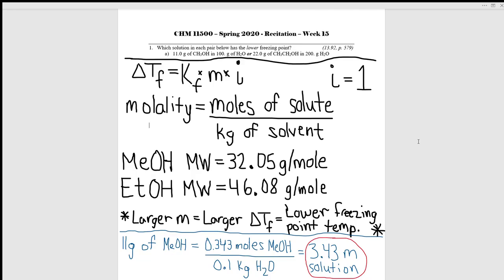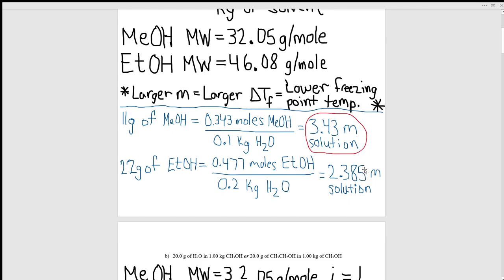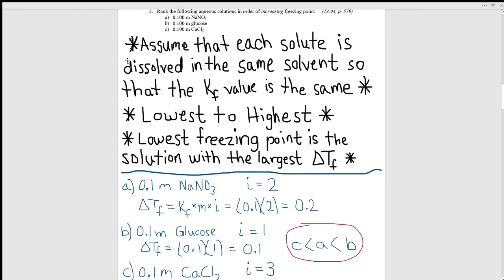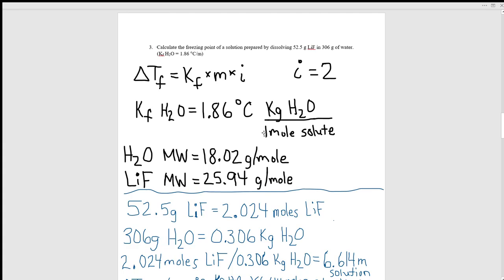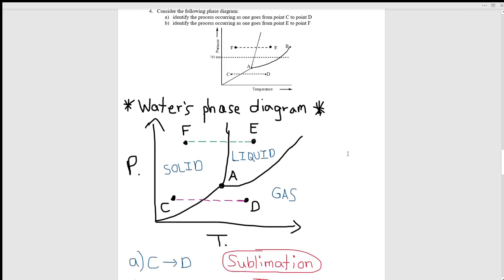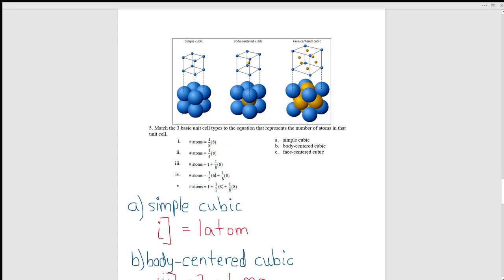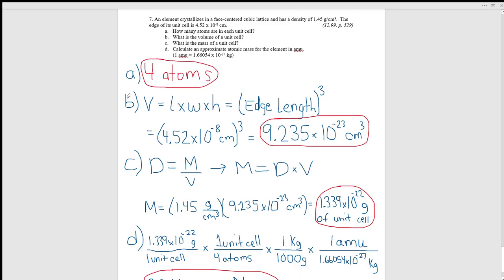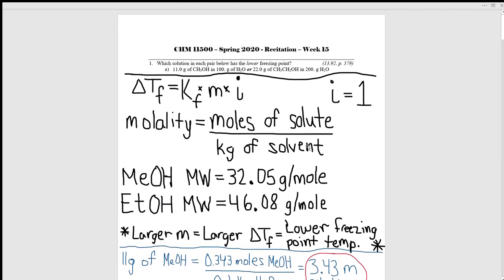Week 15 Recitation Handout Explanation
Video walk through of the Week 15 recitation handout.